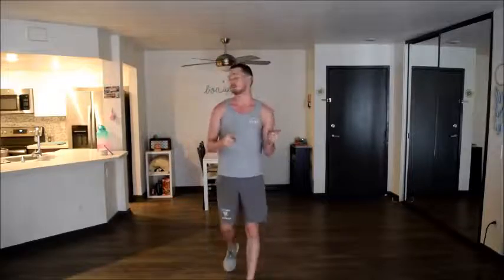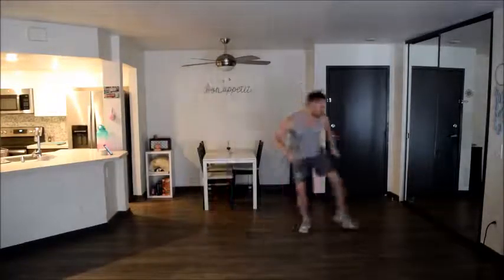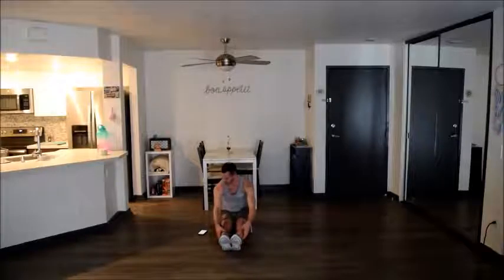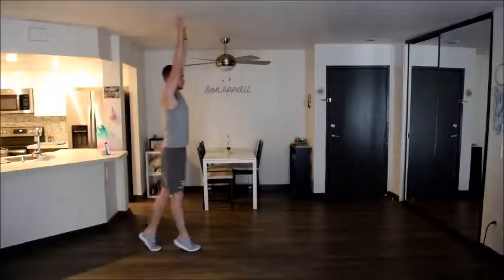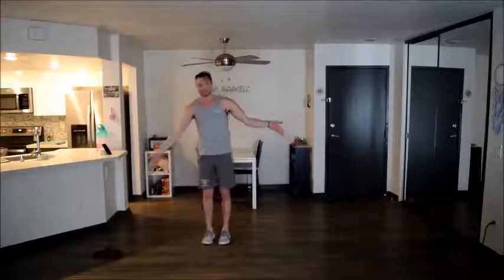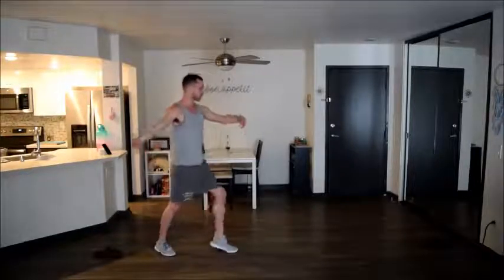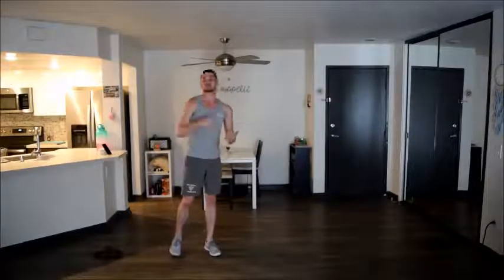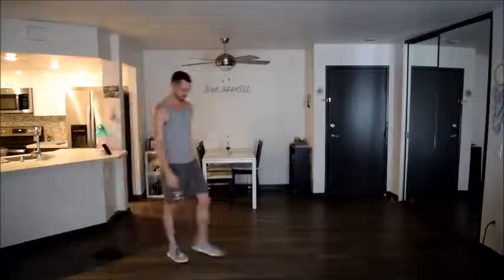Gymnastics class #18 for Flyers, Gliders & School Groups with Coach Nick!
In this class Coach Nick shows how to create your own Beam Routine with the gymnastics skills you’ve been learning!